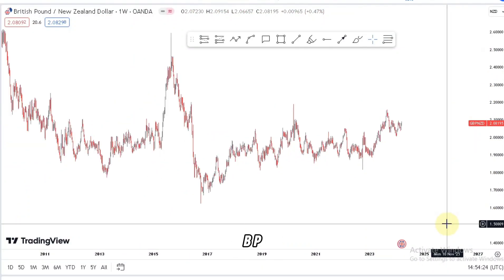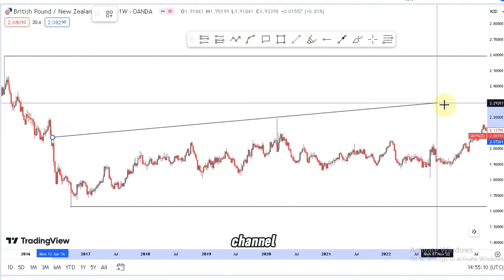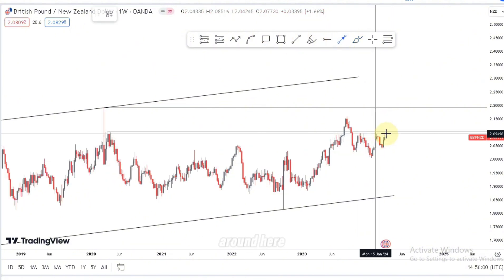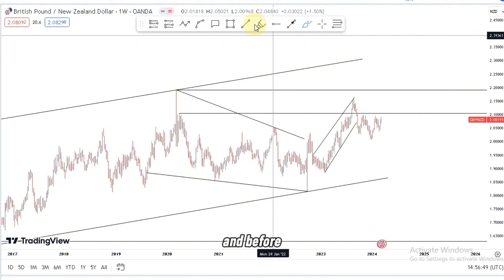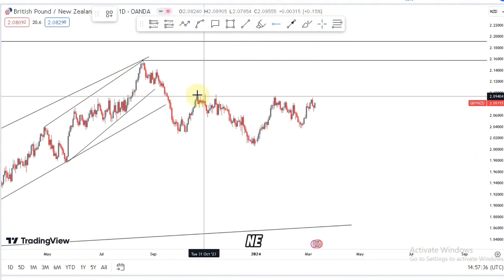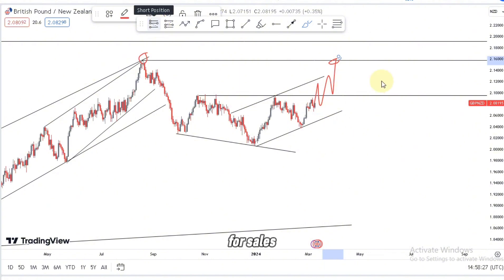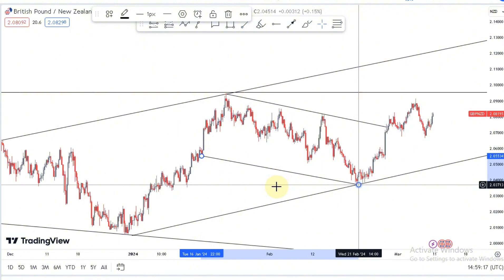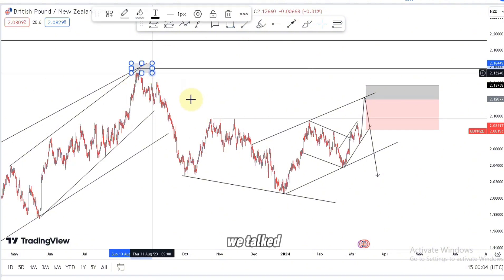Forex Day Trading Strategy|GBPNZD Analysis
boom and crash,boom and crash strategy,boom and crash scalping strategy,boom and crash spike detector,boom and crash spike strategy